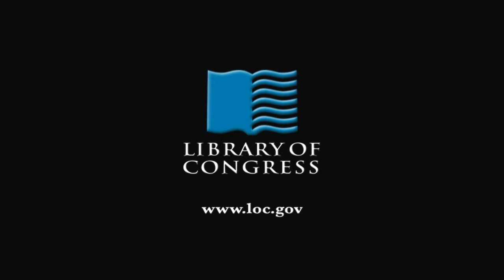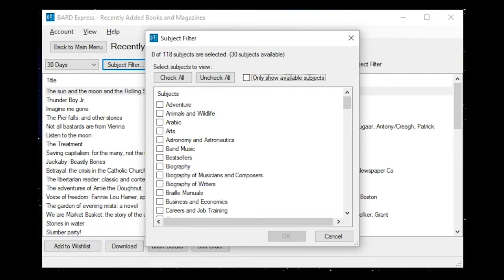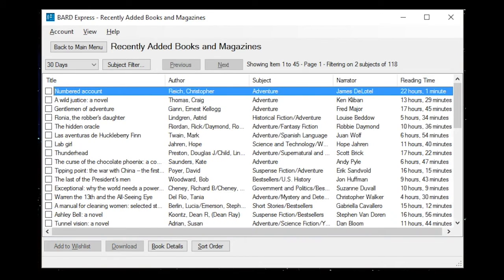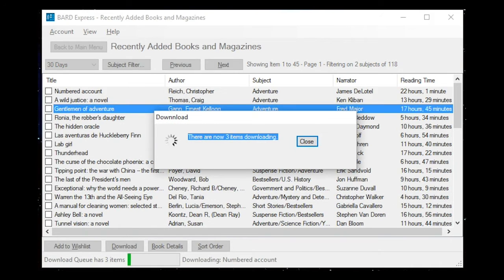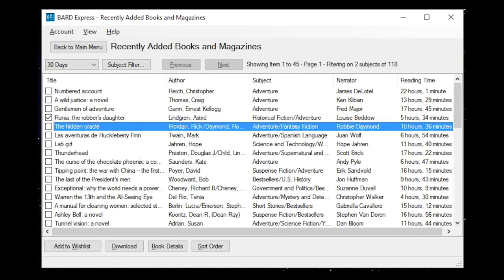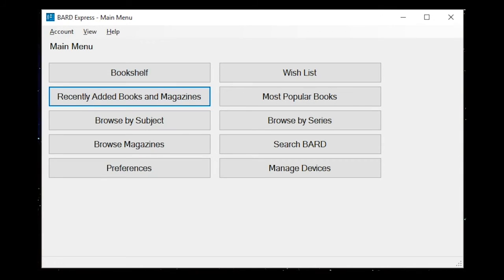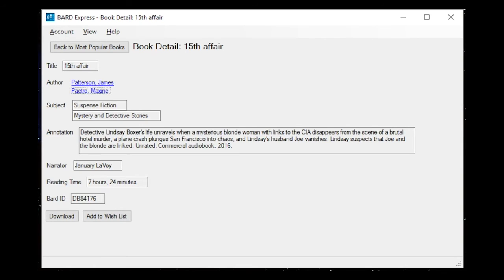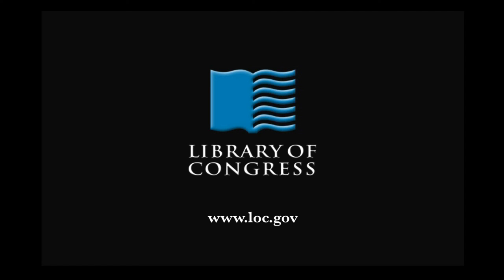BARD Express: Browsing the Recently-Added & Most-Popular Lists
Judy Dixon provides a tutorial on how to browse the recently added and most popular lists with BARD Express.

Speaker Biography: Judith Dixon is a consumer relations officer for the the National Library Service for the Blind and Print Disabled (formerly National Library Service for the Blind and Physically Handicapped).